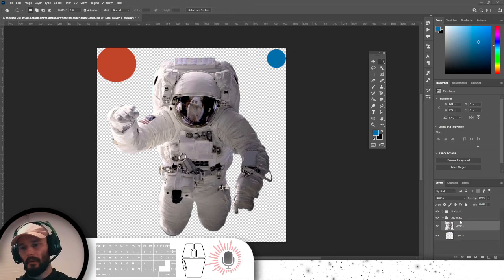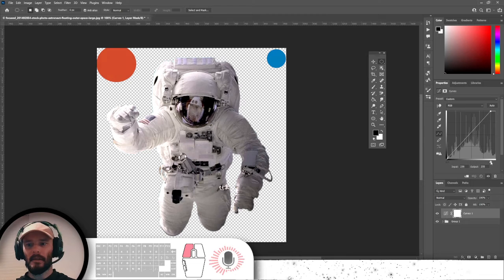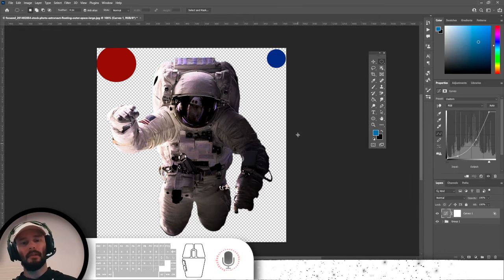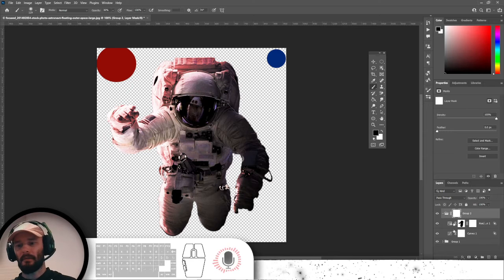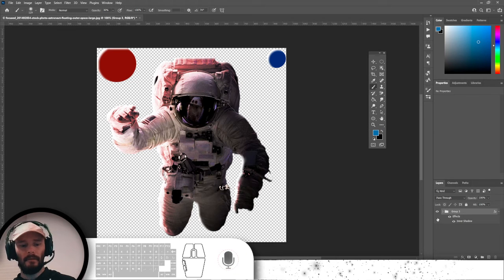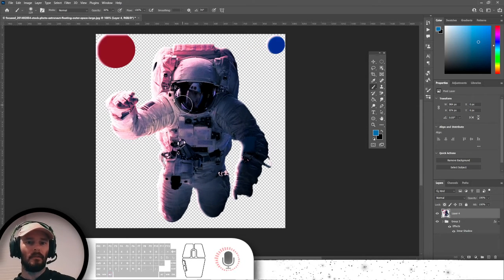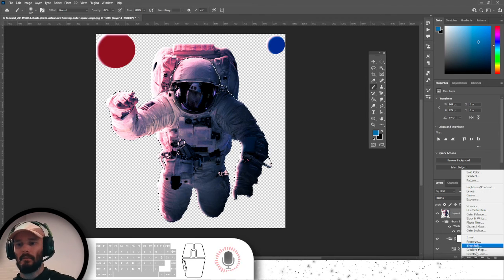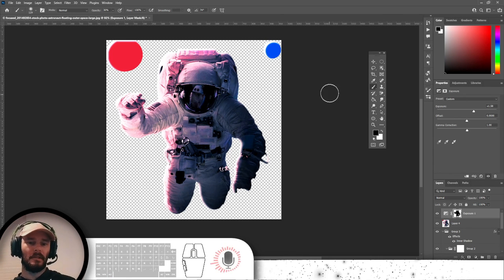Photoshop Edit of Astronaut for Skill Building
It's early morning and brain was scrambled, so excuse the blubbering